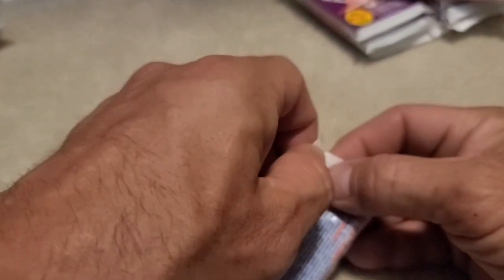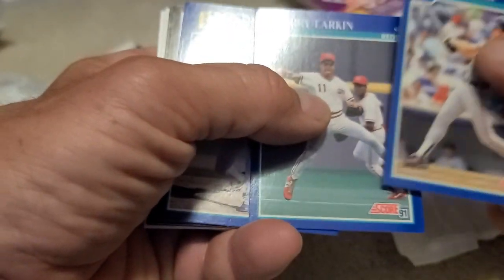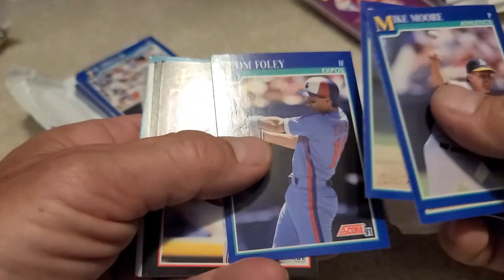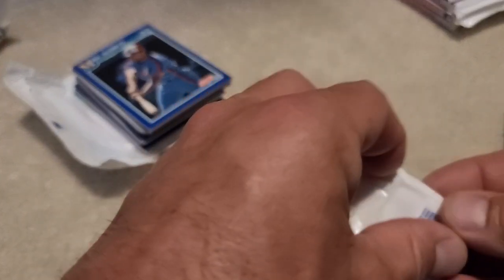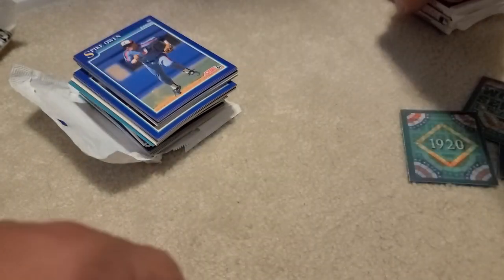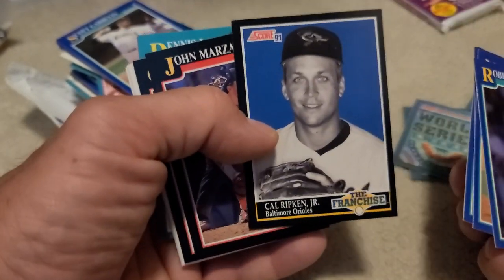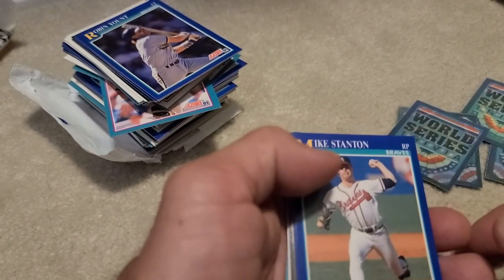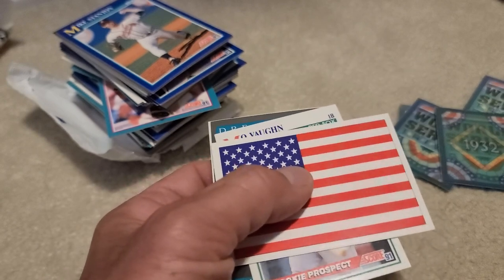1991 score baseball, quick rip, lookin fer Griffey and Thomas.